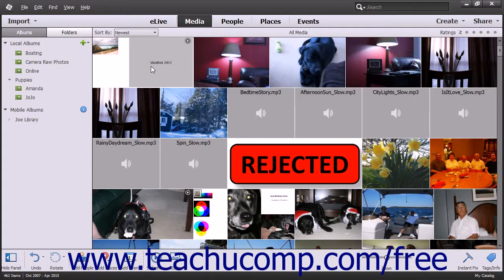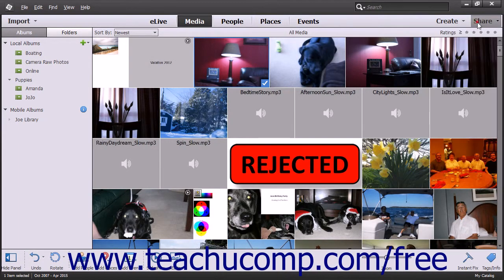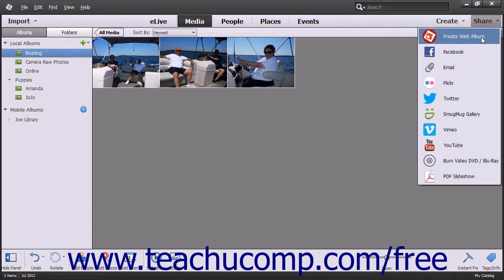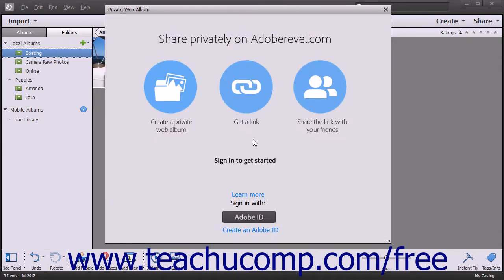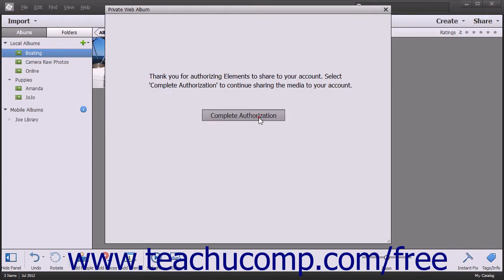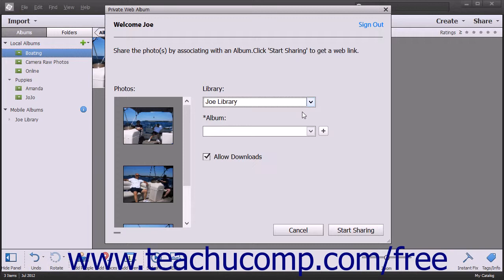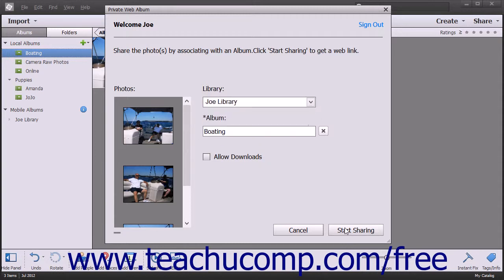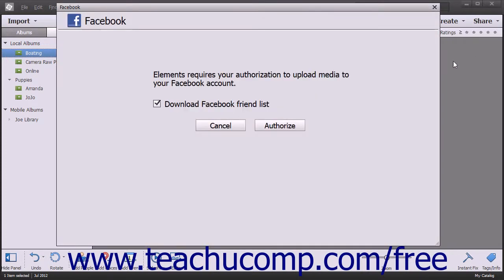Photoshop Elements 13 Tutorial Photo Sharing and Creating Online Albums Adobe Training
Learn about Photo Sharing and Creating Online Albums in Adobe Photoshop Elements A clip from Mastering Photoshop Elements Made Easy v. 13. - the most comprehensive Photoshop Elements tutorial available. Visit us today!